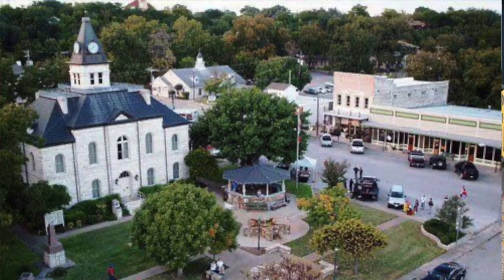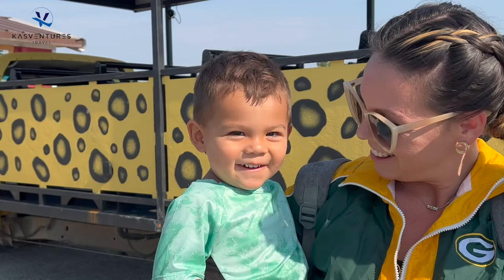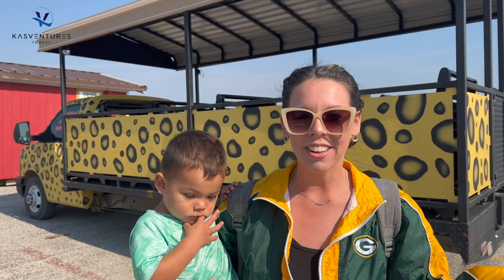FOSSIL RIM WILDLIFE CENTER IN GLEN ROSE TEXAS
One of the best Safari experiences we've had here in Texas!!
If you life in the DFW Area, then this is a must do for you!